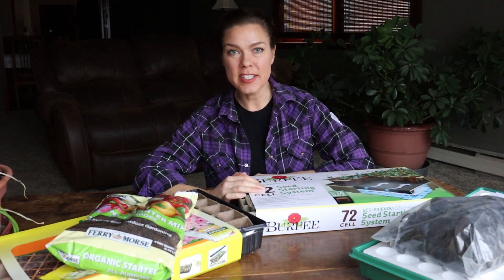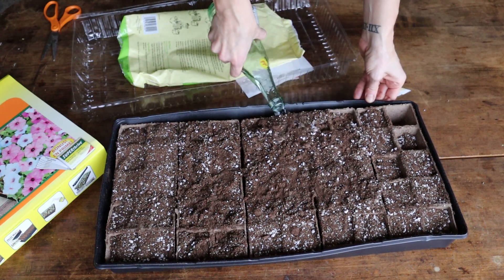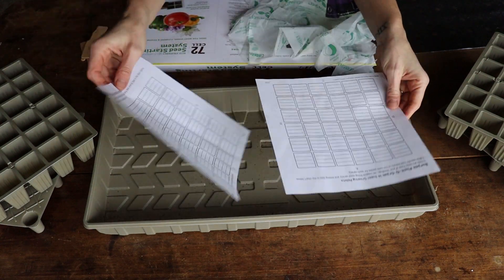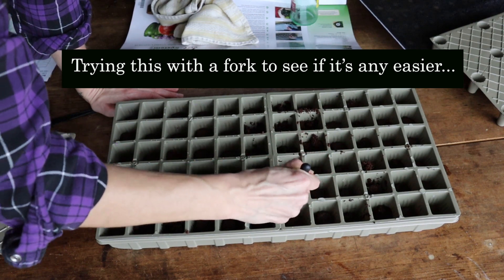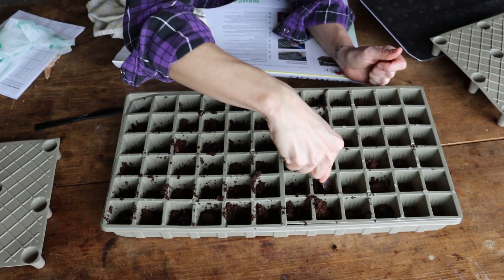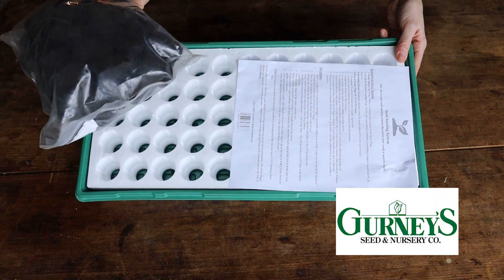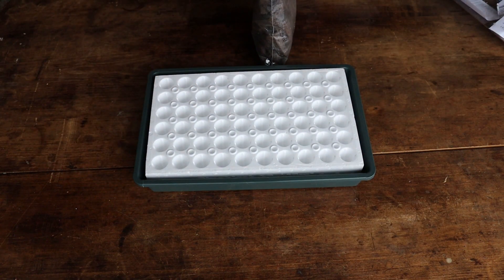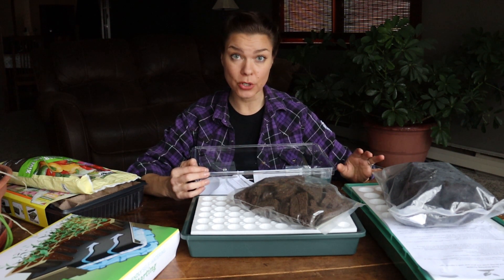Seed Starting Kits Compared- Burpee, Gurney's Seed, Park Seed, Jiffy 1/3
Curious to see if using different types of seed starting kits will affect seed germination, seedling growth, vigor or health?  I compare seed starting kits from 4 different brands- Burpee, Gurney's Seed & Nursery Co., Park Seed and Jiffy to see if the type of kit and growing media used makes any difference in the emergence and growth of onion seeds.  Part 1 in a multi-part series.